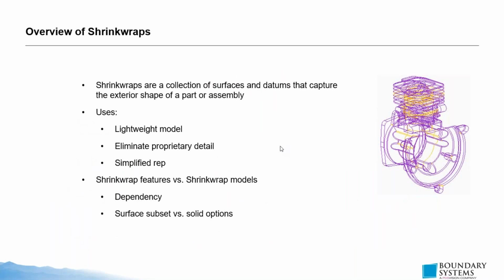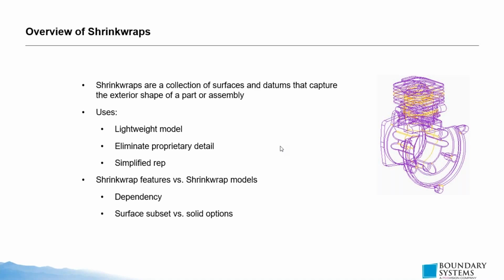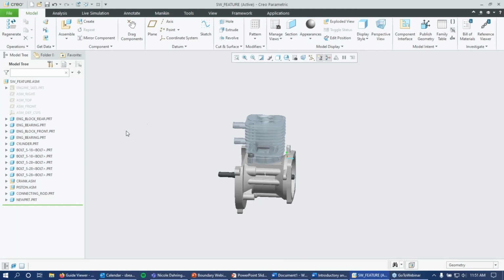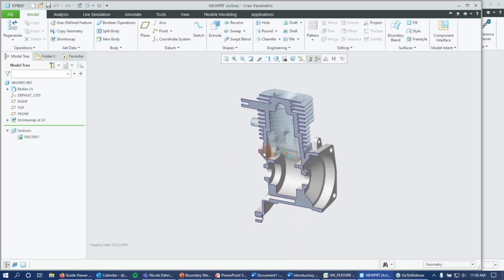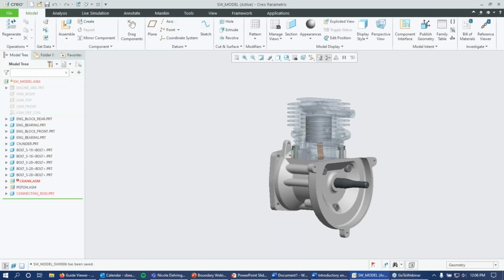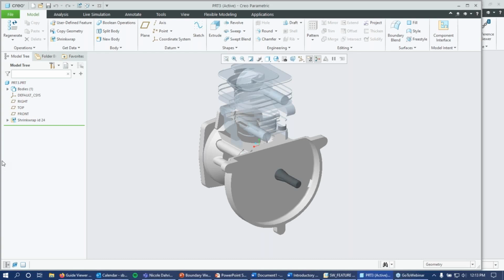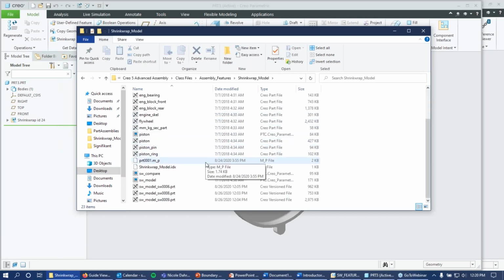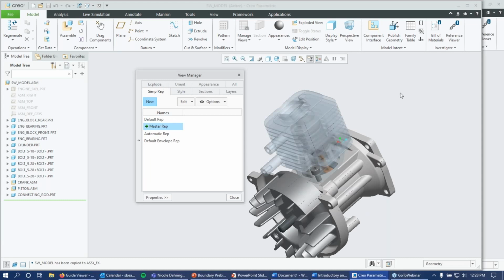Creo Shrinkwrap for Lightweight Models2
Creo Parametric’s Shrinkwrap feature is an extremely versatile tool that has the ability to represent complex design assemblies with one lightweight part, provide an accurate external representation of your models for use by customers, suppliers e.t.c. without disclosing the models internal design and several other benefits.
Come join us and see all the ways Shrinkwrap can help improve your Product Development experience.